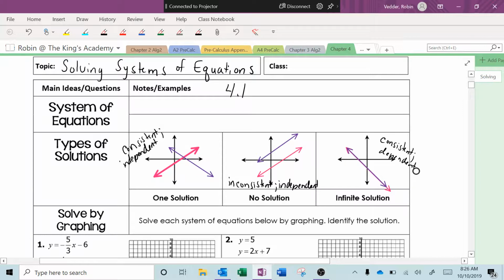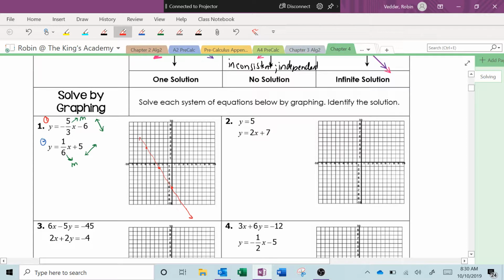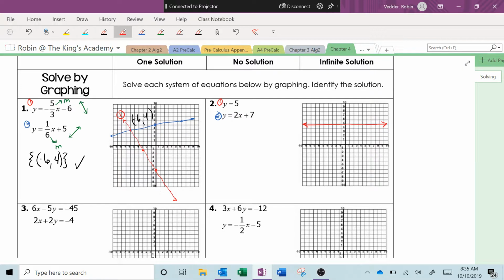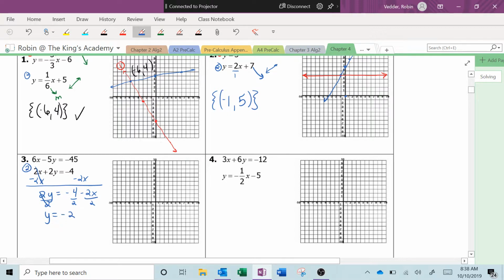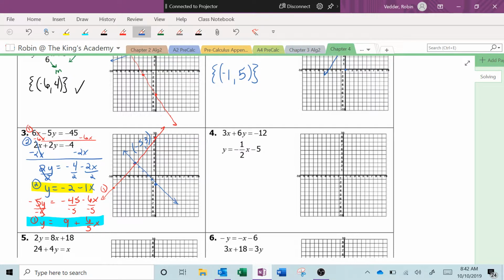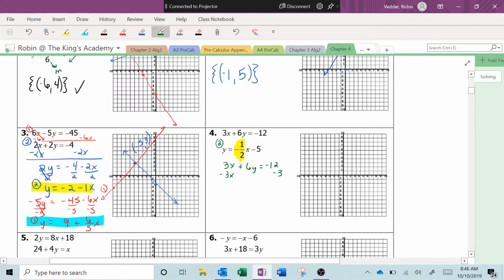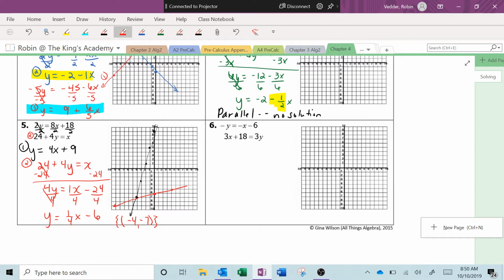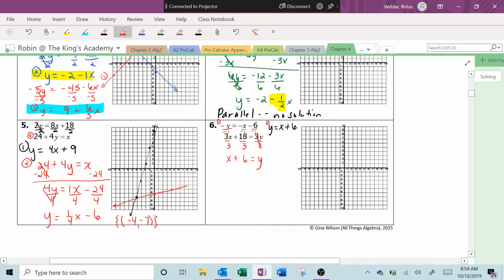Algebra 2 Notes 4.1 Part 1